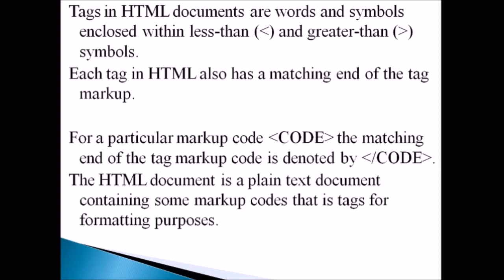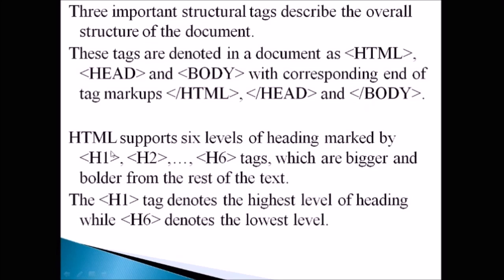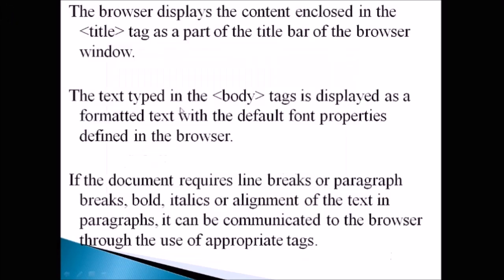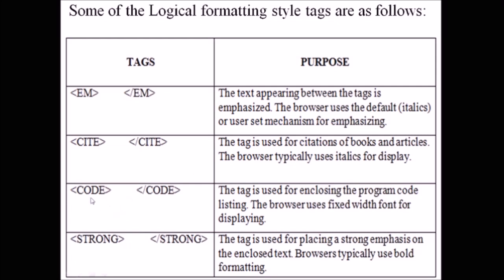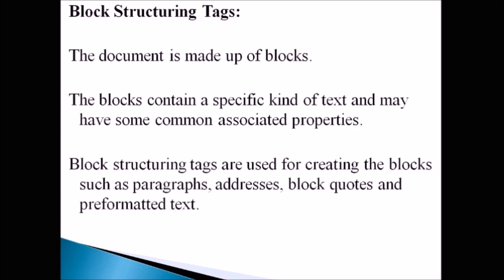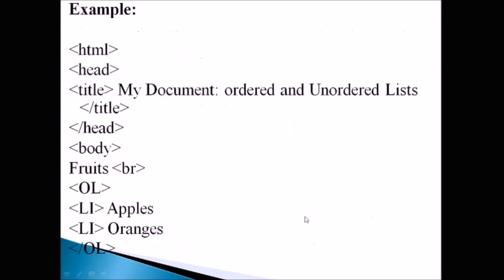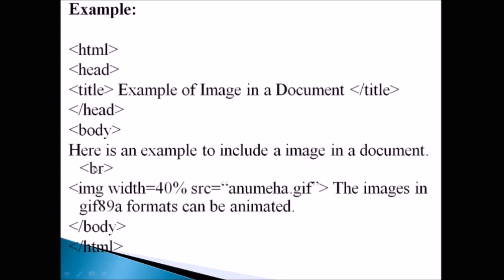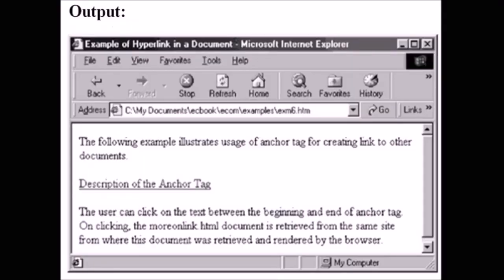HTML/Hypertext Markup Language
This video explains about the Hypertext Markup Language and also tells how HTML works on e-commerce.